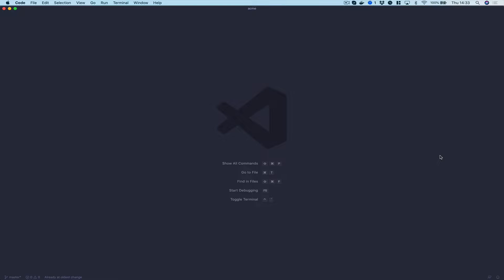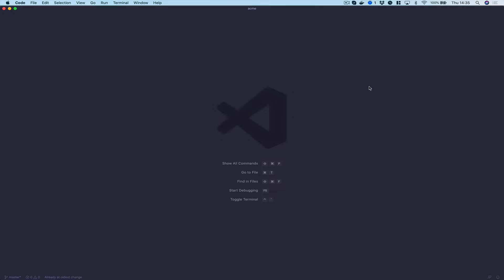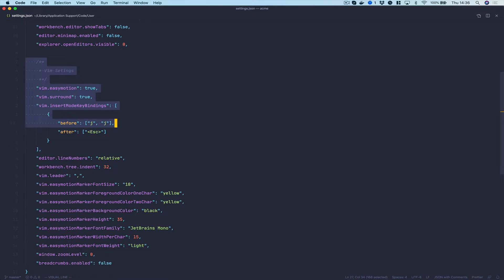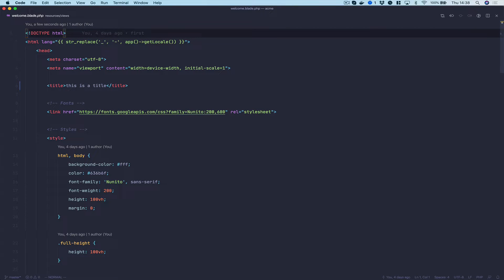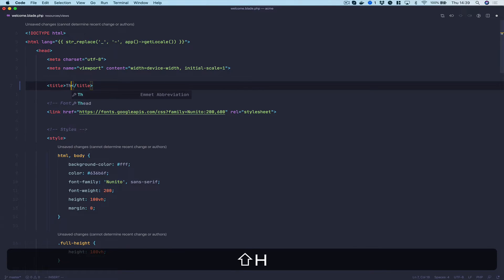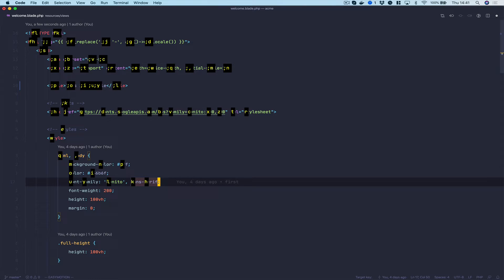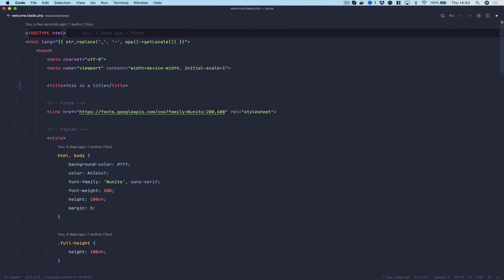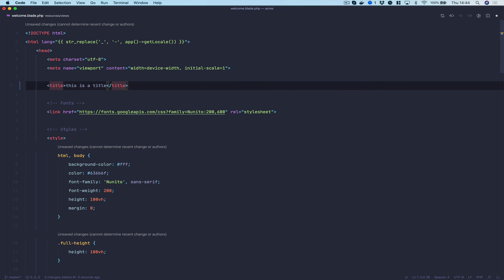Using VSCode with the VIM Extension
In this video we talk about the VIM extension for VSCode and just how awesome it is, we also talk about how to learn VIM and how it's much easier than going all in from day one.